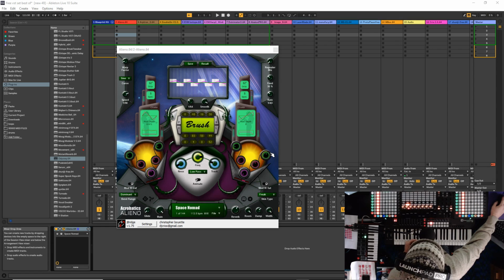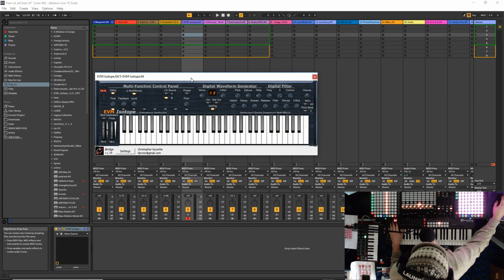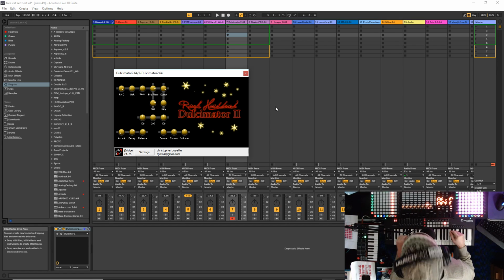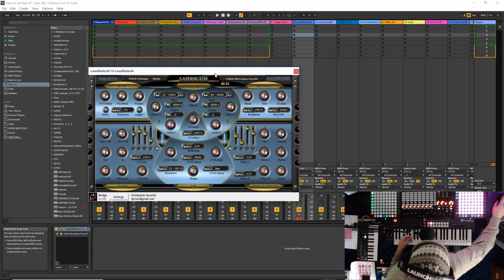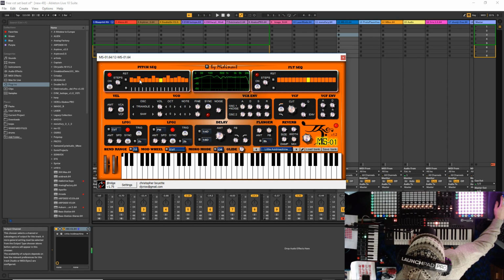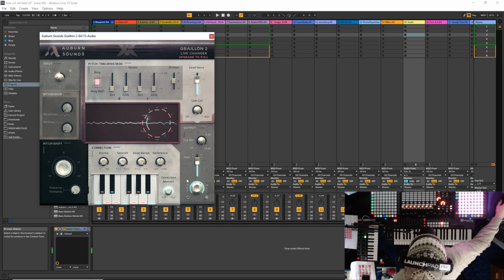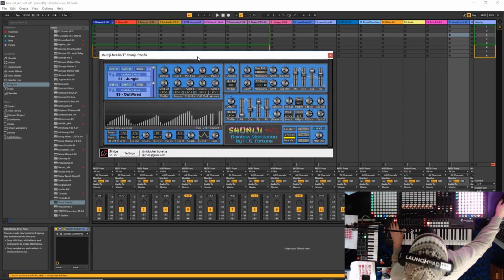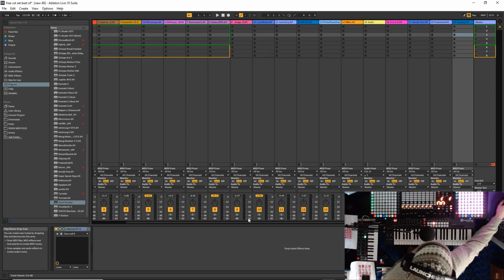Top 20 Free VST's Synths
Just some of my GO TO Free VST's that i like.

most are 32 bit so you may want to check out how to convert them, and this video will show you how!!